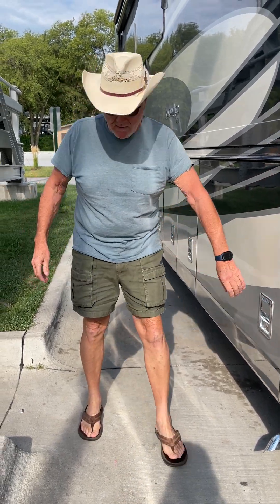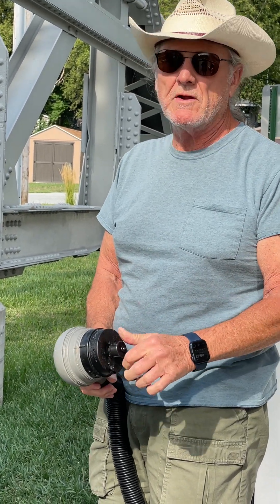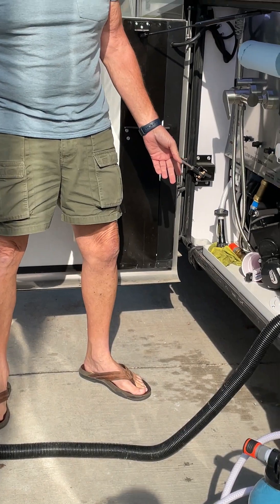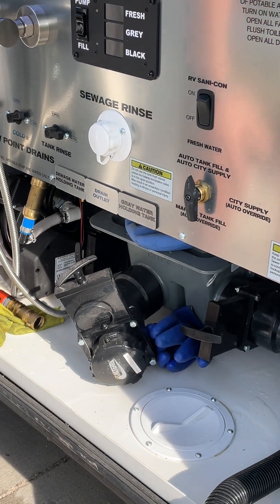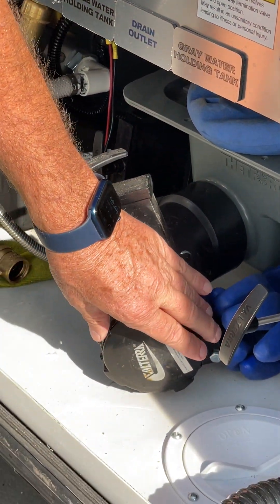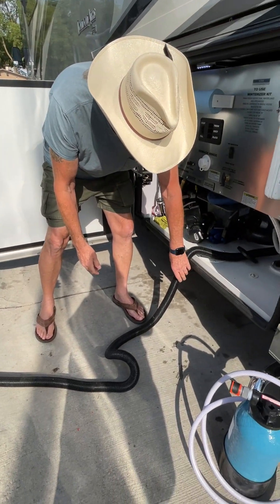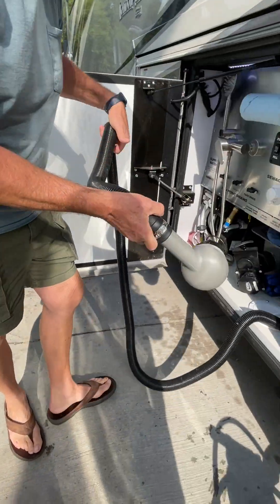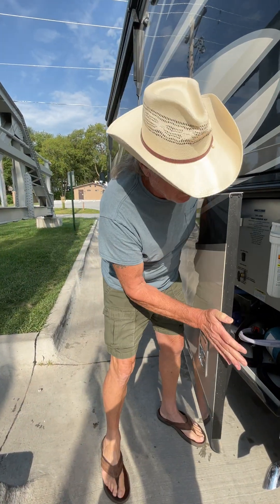Dumping the waste waters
Emptying the waste tanks